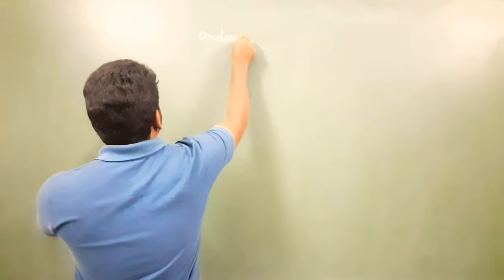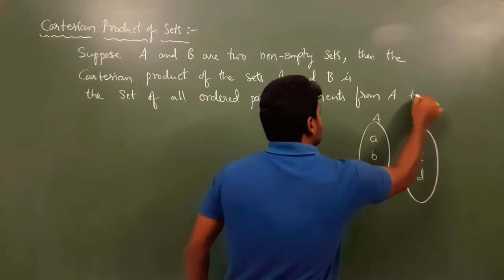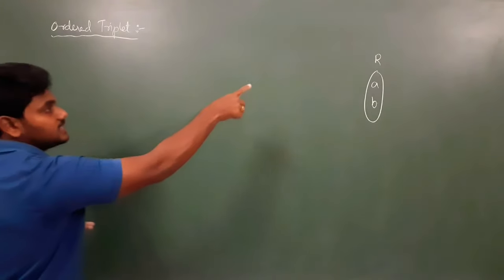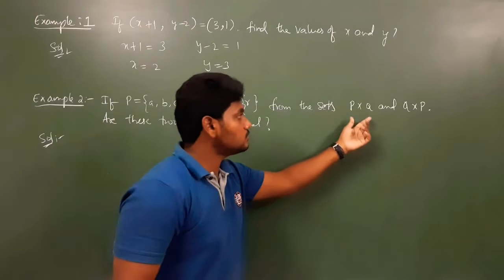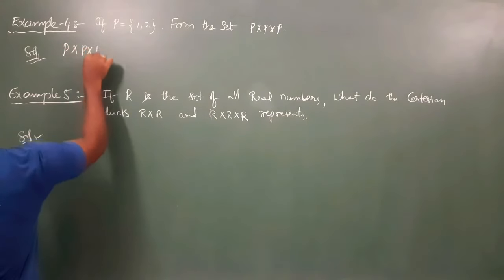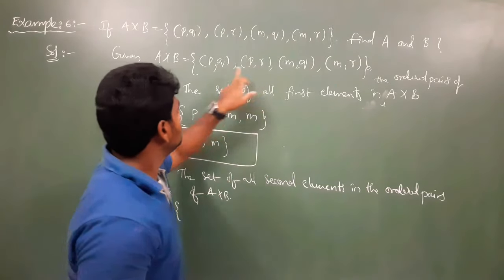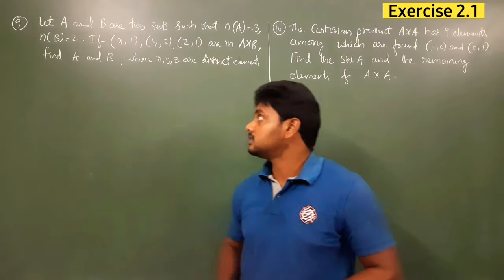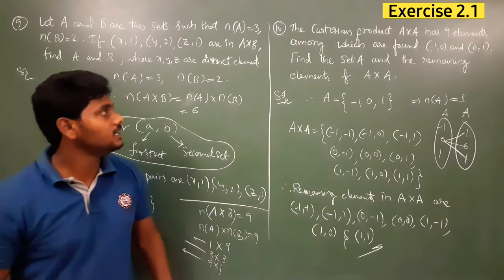Relations and Functions Introduction | Ordered pair & Cartesian Product of Sets | Class 11 Chapter 2